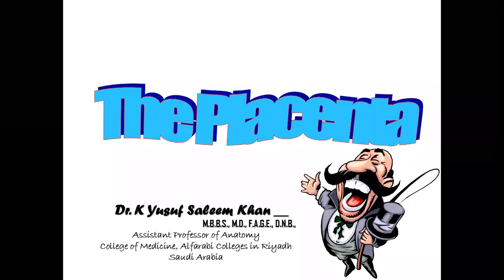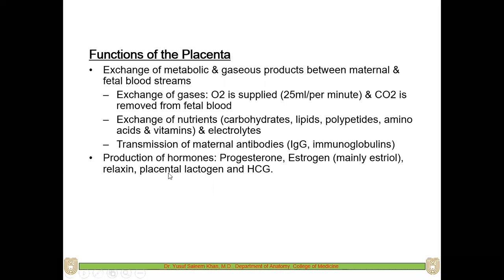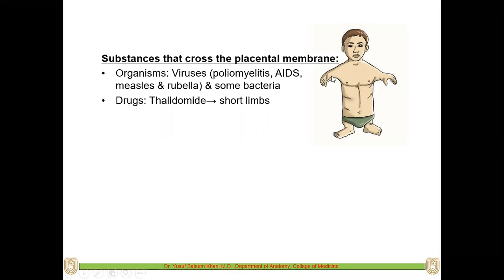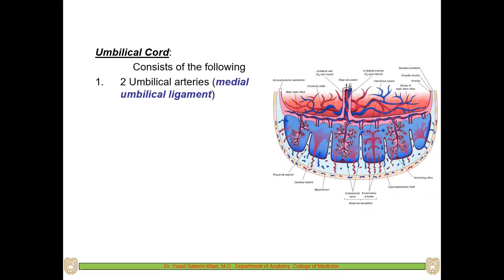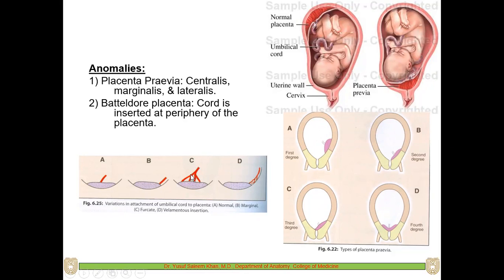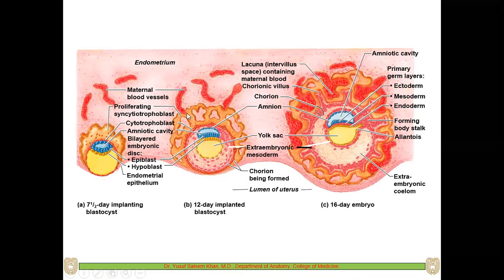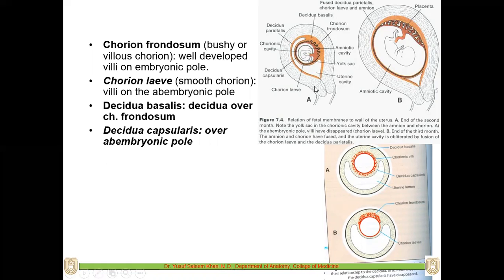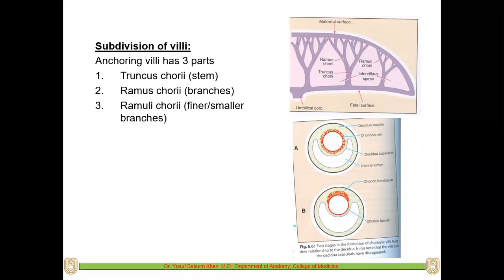GAD || The Placenta || Part 1 || Dr. Yusuf